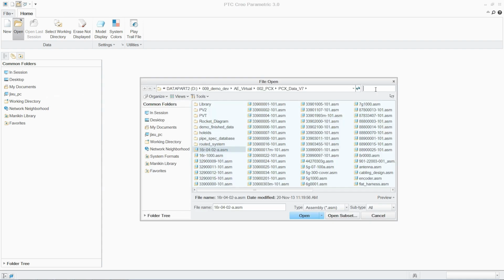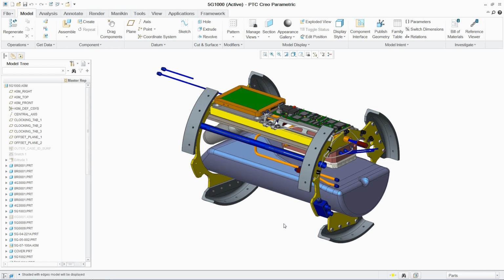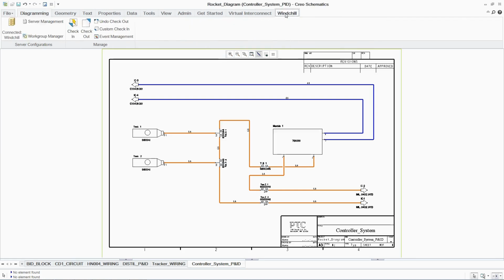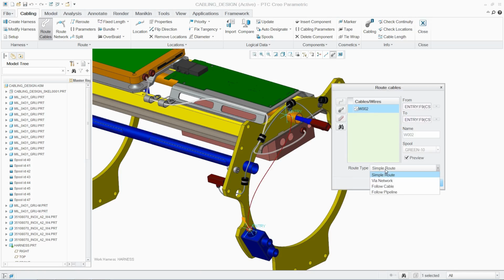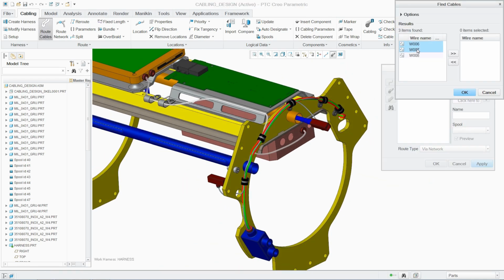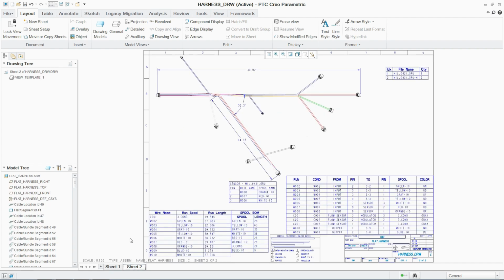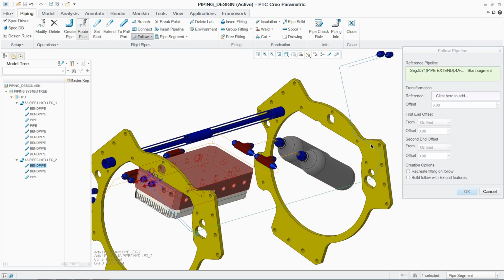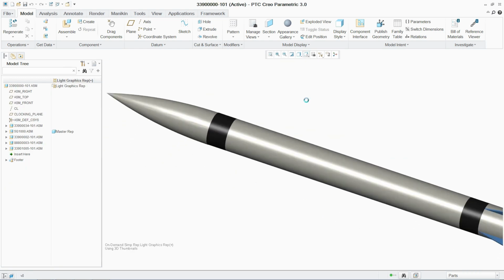Creo Piping and Cabling Extension